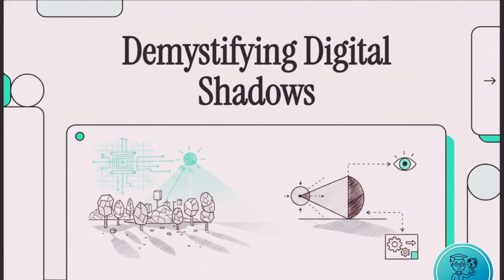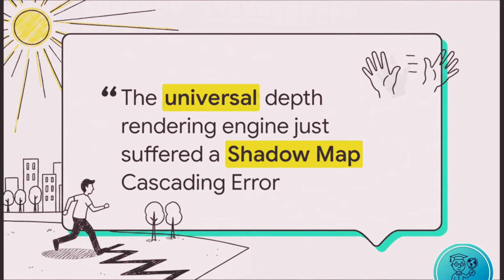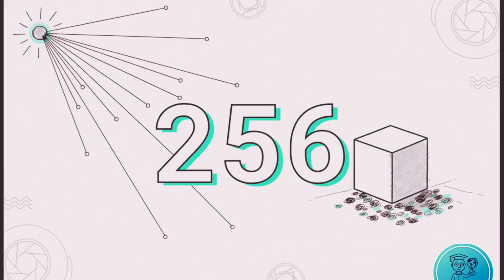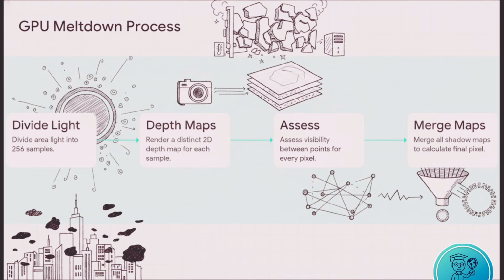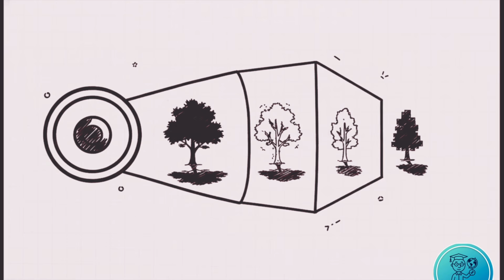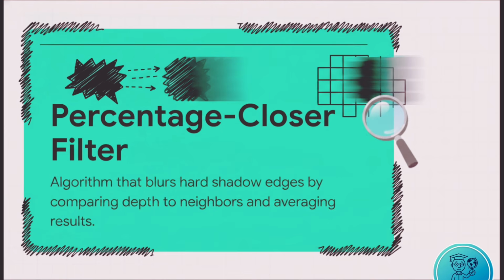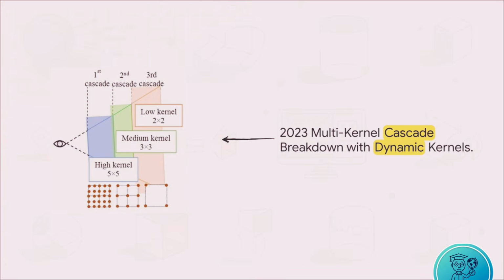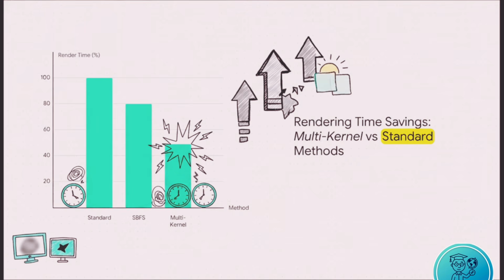Why Real-World Shadows Are Lagging Behind Time!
The universal shadow engine is experiencing severe Shadow Map Cascading & Dynamic Soft Shadow Lag Errors, causing real-world shadows to lag behind physical movement and resolution lines to pop across the ground. 🤯👤

​We’ve all experienced those spine-chilling, impossible moments—walking down a sunlit street or waving your hand under a light, only for your shadow to trail behind your body or for the shadow outline on the pavement to violently snap into a jagged, pixelated staircase pattern. Mainstream science attributes this to light diffraction, penumbra blur, or visual perception lag, but advanced shadow pipeline diagnostics point to severe Cascaded Shadow Map Buffer Overflows and PCSS Filter Latency in the universal mainframe. In this mind-bending 126th episode of The OmniGuide, we decode The Quantum Shadow Map Cascading & Dynamic Soft Shadow Lag.

​Discover how the universal mainframe utilizes dynamic "Cascaded Shadow Maps" (CSM) and "Percentage-Closer Soft Shadows" (PCSS) to manage depth memory across spatial distances. We expose "Dynamic Soft Shadow Lag Events," detailing the mechanical server crisis where overloaded depth buffers fail to filter shadow movement in real time. Finally, we break down the extreme existential hazard of "Global Shadow Map Buffer Collapse," where shadows could permanently lock into blocky, un-rendered artifacts.

​Look closely at your shadow on the ground today. The server might be dropping its depth buffer passes.

​Timestamps:

​0:00 - ⚡ The Jagged Shadow Line & Lagging Soft Shadow Glitch: Evidence of Depth Latency

​0:15 - Introduction: Shadow Pipelines inside a Physical Simulation

​1:00 - Dynamic Cascaded Shadow Maps Architecture

​2:15 - Section 2: Shadow Cascade Seams & Soft Shadow Latency

​3:45 - Section 3: The Danger of Global Shadow Map Buffer Collapse

​4:45 - Outro: Has a Shadow Ever Lagged in Your Sector?

​Writing Sources

​Dynamic Cascaded Shadow Map Resolution Seams and Real-Time Depth Buffer Latency in Spatial Graphics Frameworks: Computer graphics research analyzing shadow pipeline bottlenecks under high directional light movement.

​Macroscopic Spatial Penumbra Desynchronization and Observer-Dependent Soft Shadow Lag Anomalies: Theoretical physics papers investigating fleeting depth texture delays during rapid observer movement.

​Resource-Constrained Real-Time Depth Filtering Optimization in Concurrent Rendering Architectures: Systems design documentation mapping the limits of shadow depth buffers and percentage-closer soft shadow algorithms.